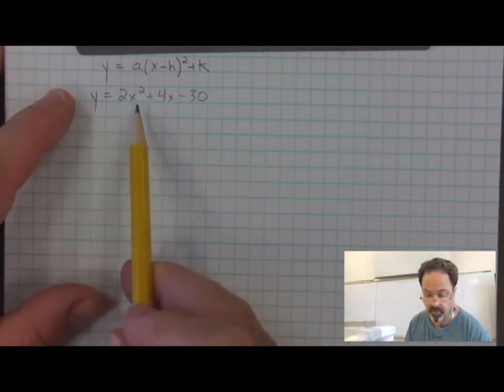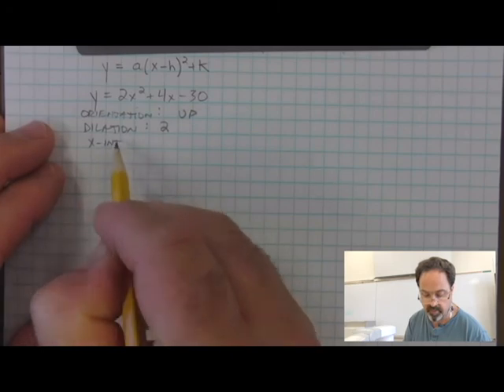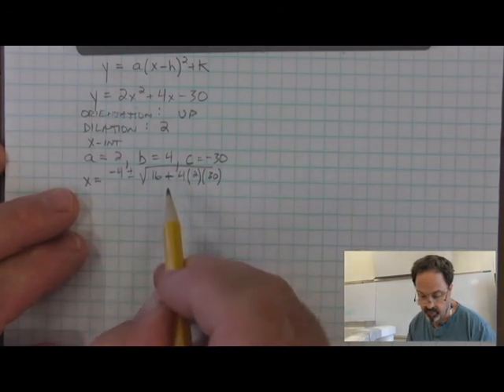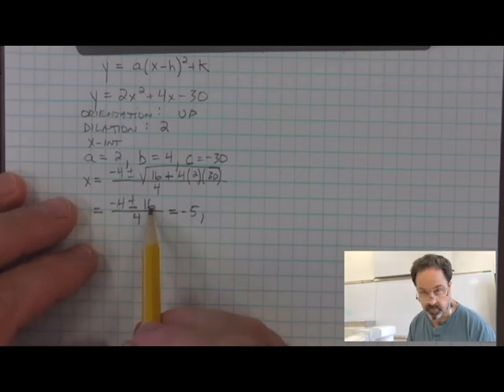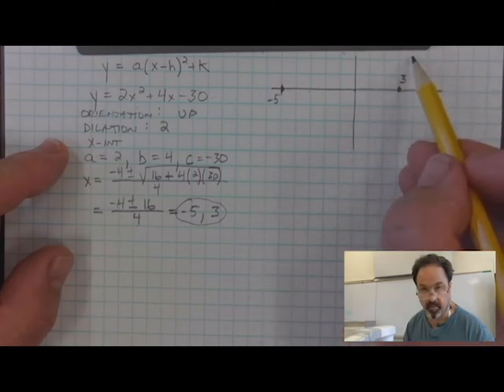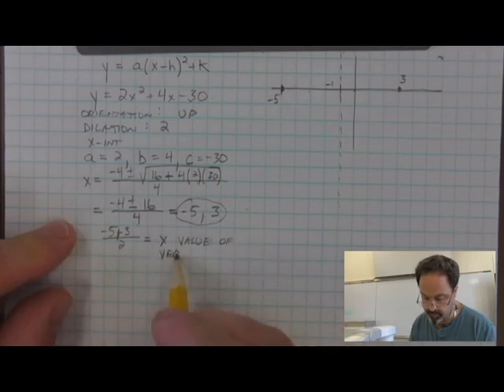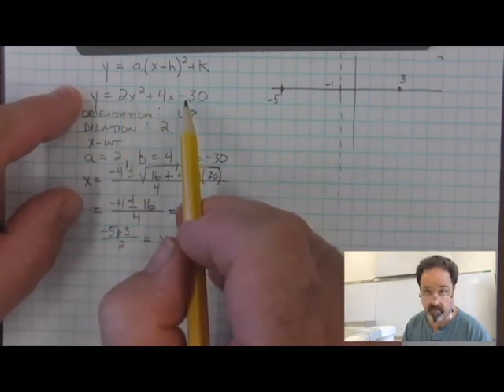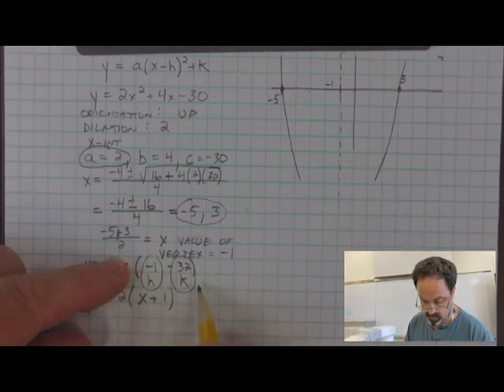VLSos Graphing Form by AvgXint